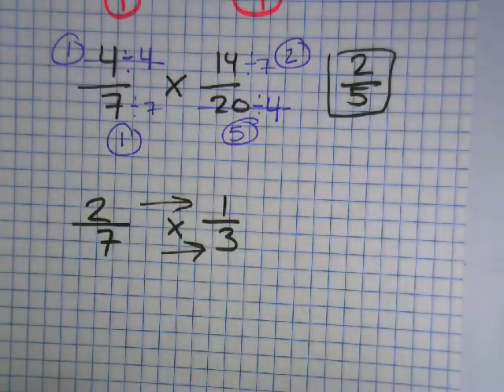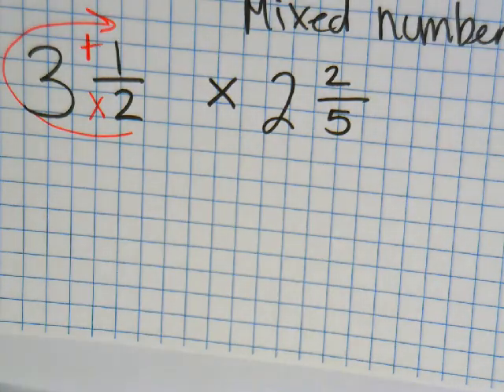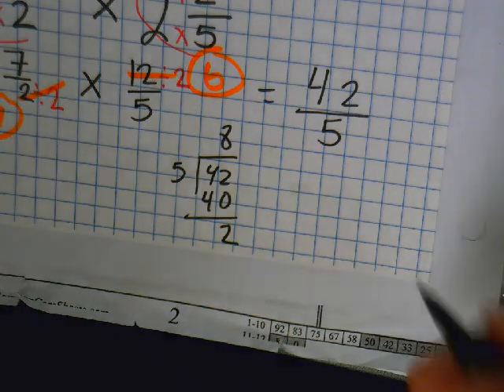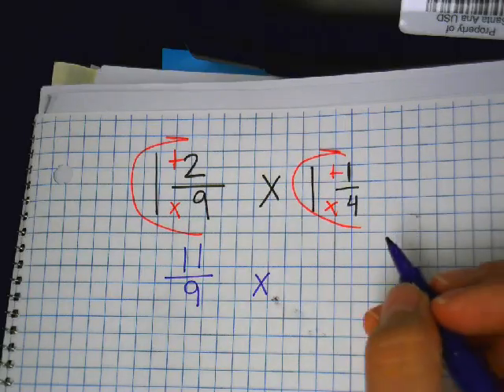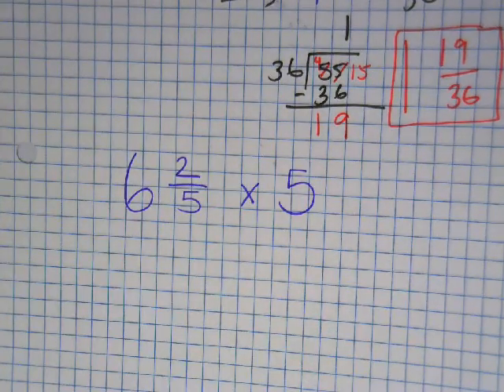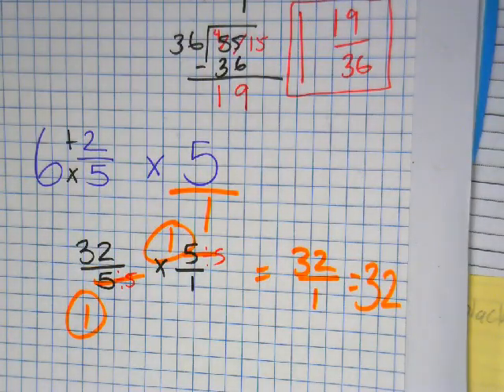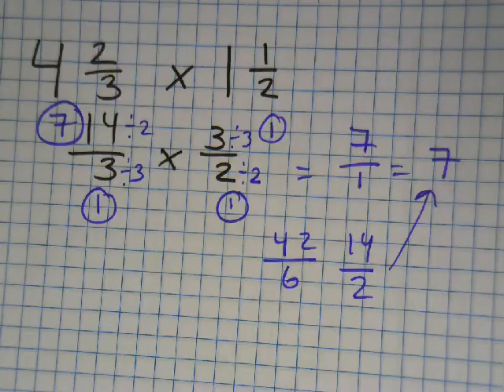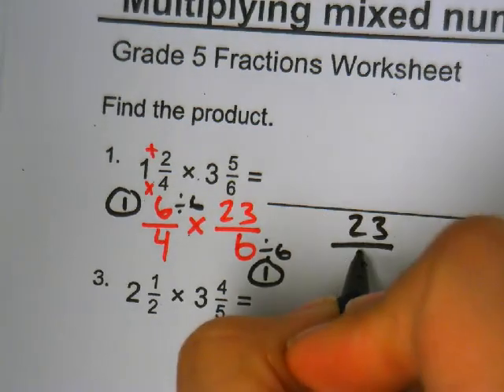multiplying mixed number